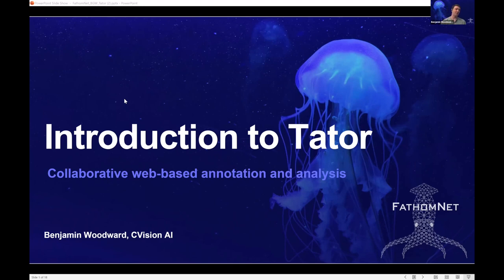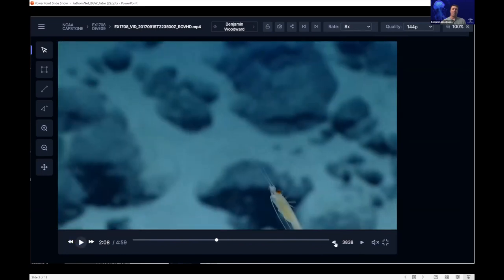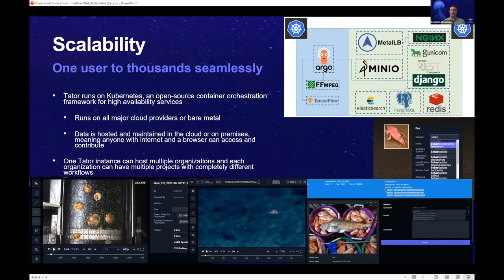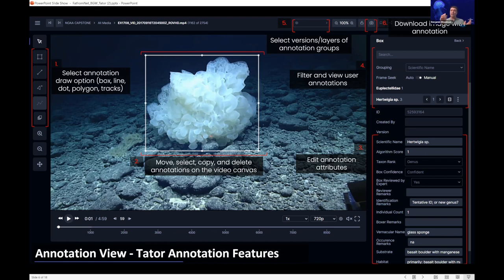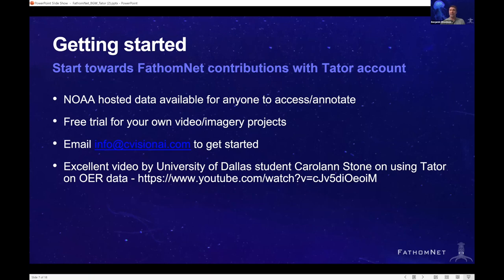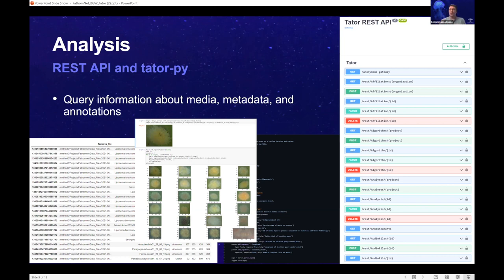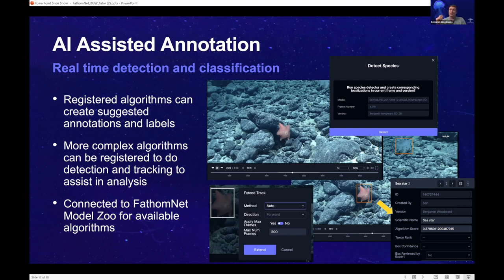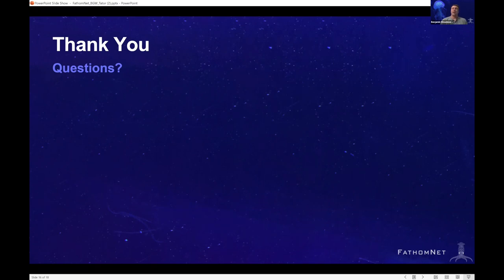Tator Annotation Tool by Ben Woodward | FathomNet Workshop 2023, Day 1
As part of our 2-day workshop, CVision AI's Ben Woodward provided a walkthrough of the Tator annotation tool and highlighted how data generated in Tator can be contributed to FathomNet.